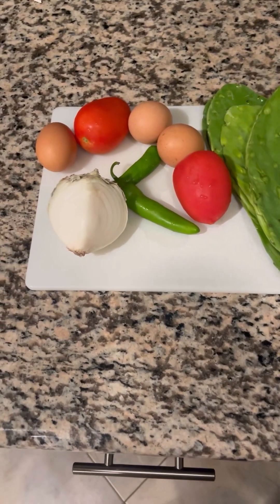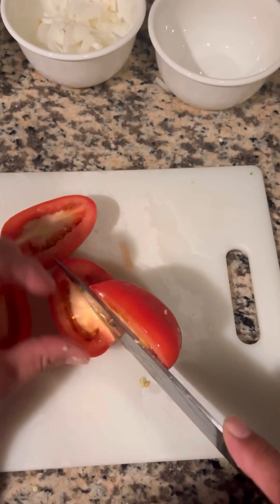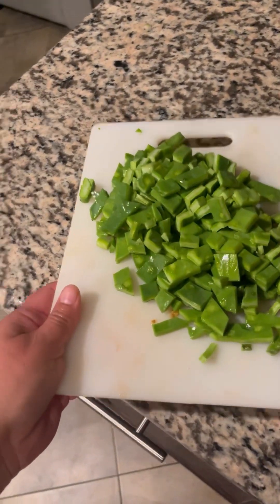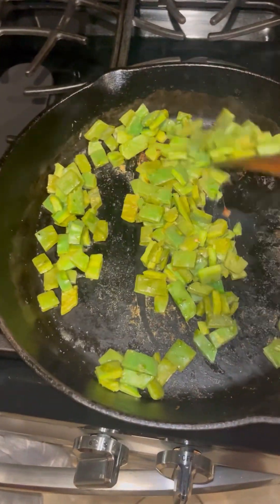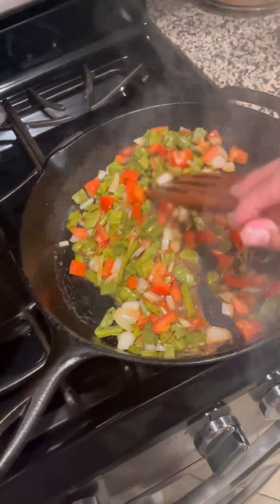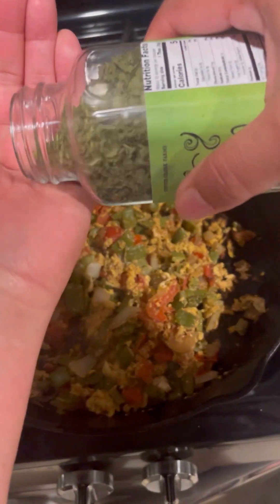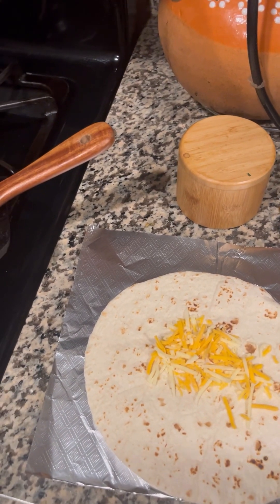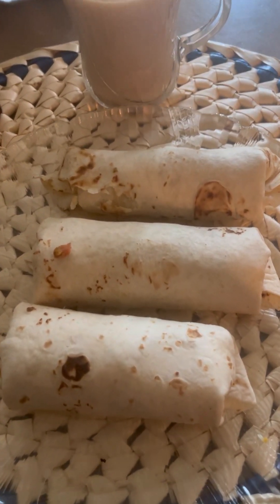Eggs and Nopales Burritos